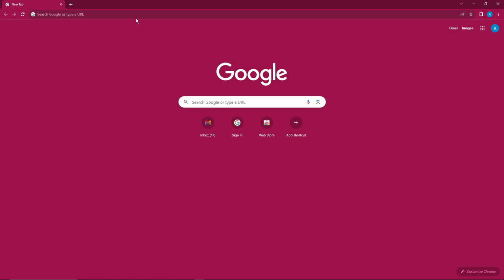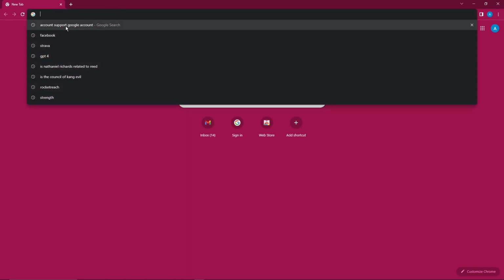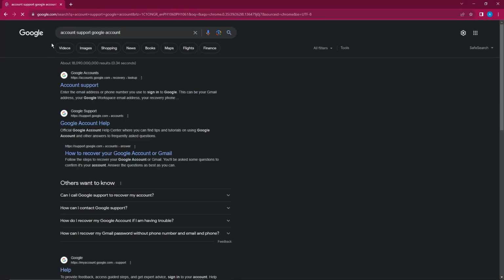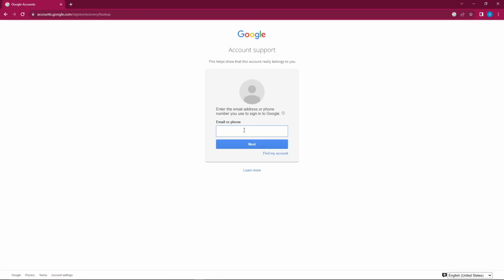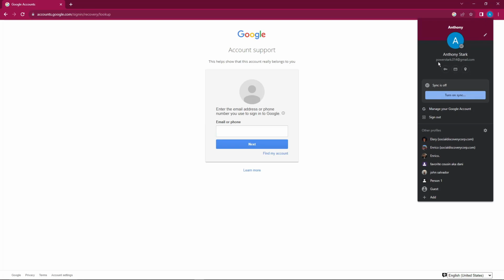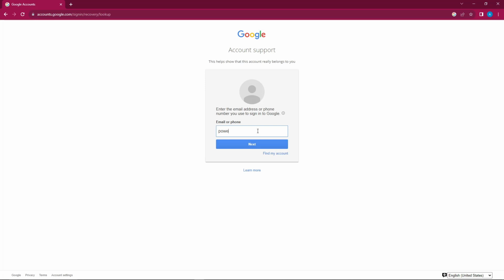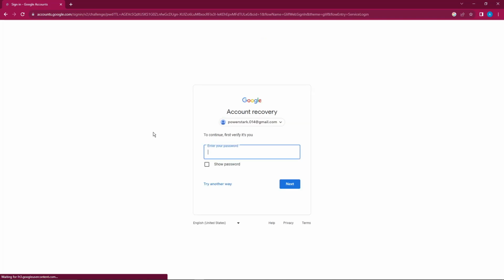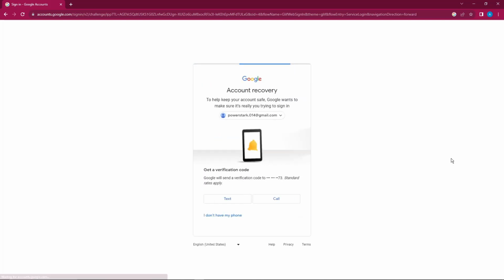How To Recover Gmail Account (No Phone number and Recovery Email needed)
Do forgot your Gmail password? In this video we will learn you how to recover your password and account. This could be possible without phone number or recovery email.